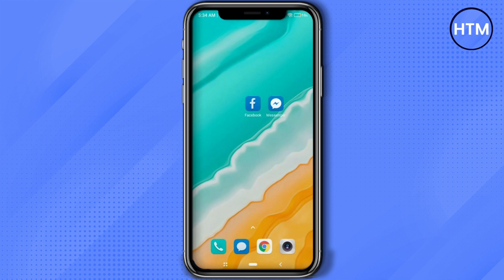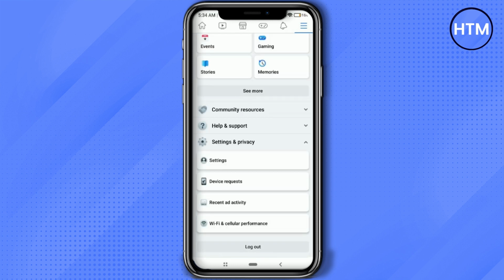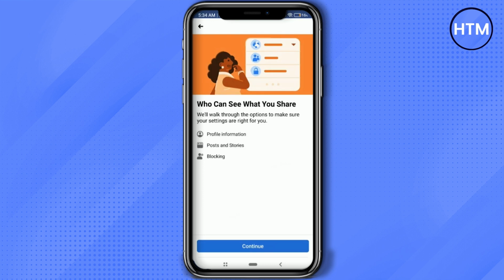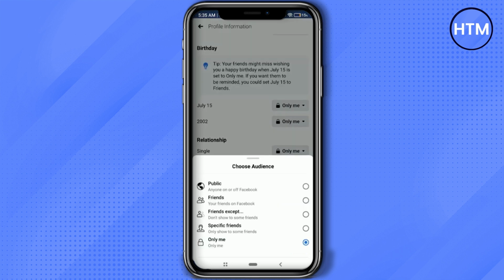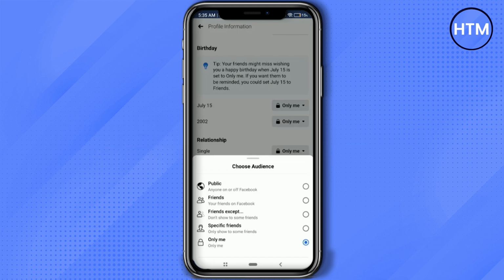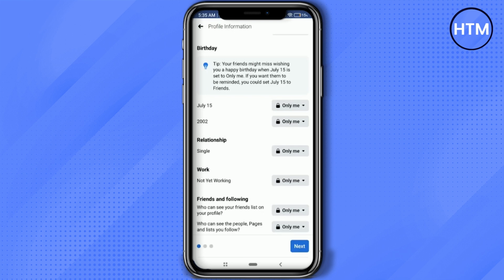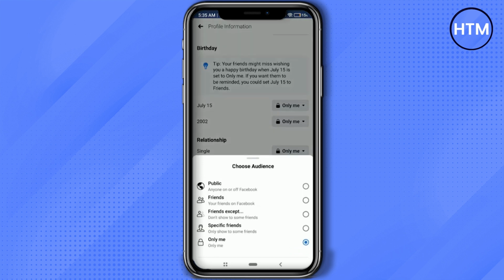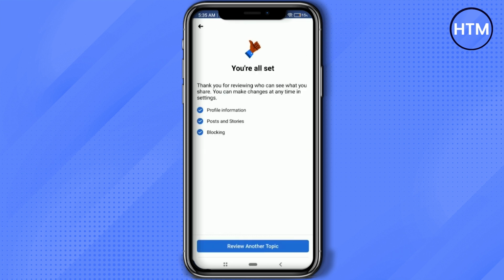How To Make Your Friends List Completely Private On Facebook (SIMPLE!)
How To Make Your Friends List Completely Private On Facebook. It’s a very easy tutorial, I will explain everything to you step by step.